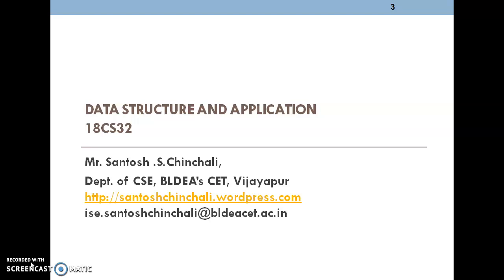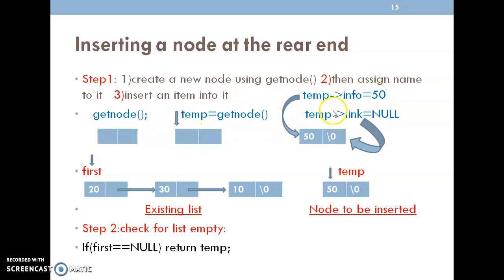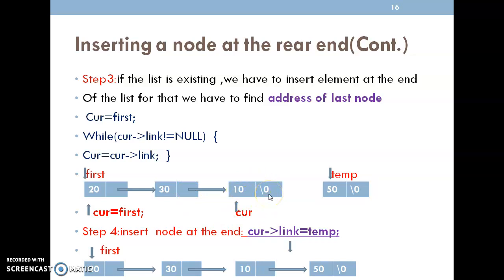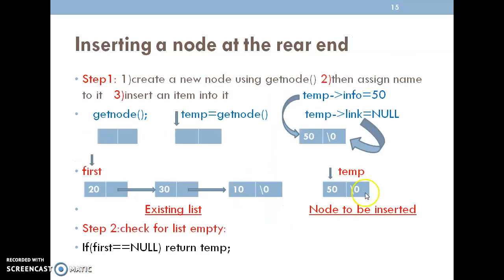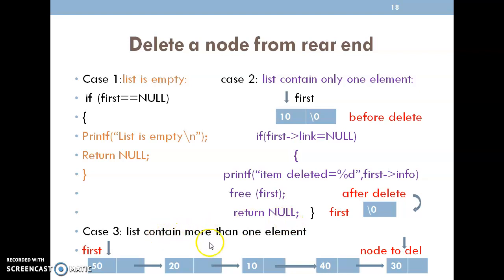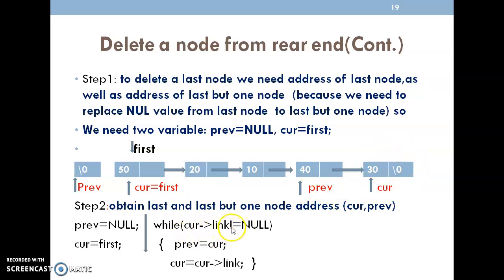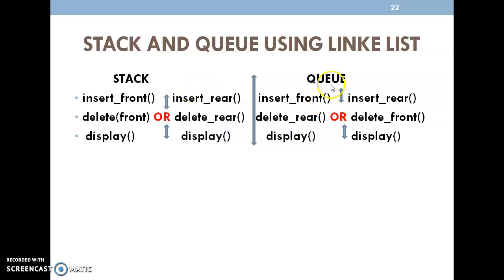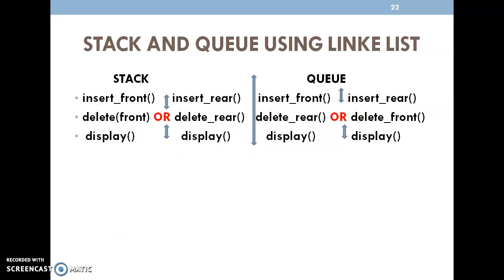18CS32 Module3 Video3 (Singly linked list rear end)